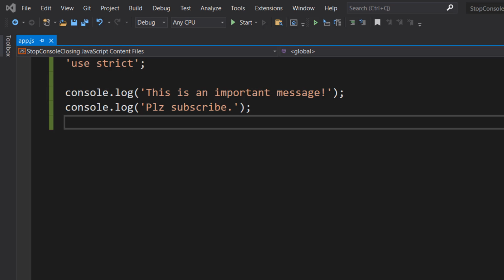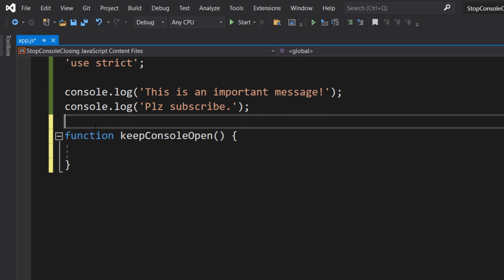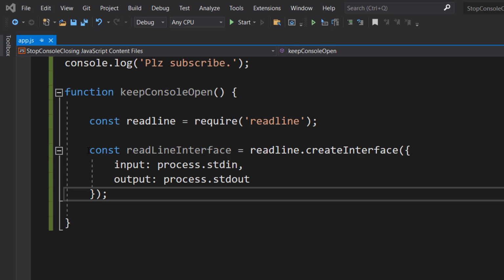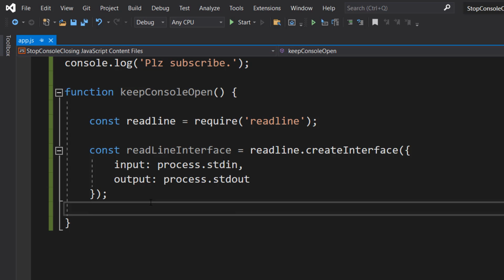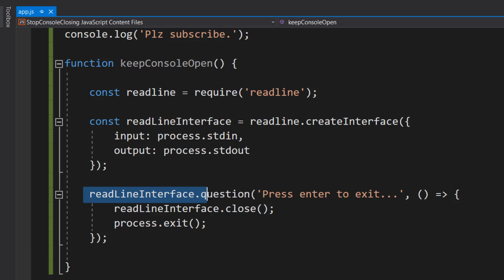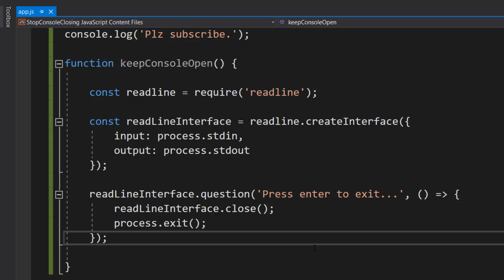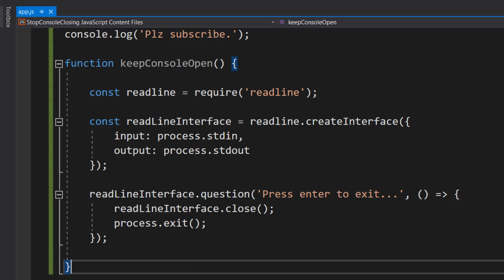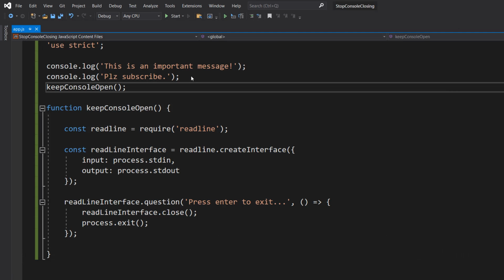How to Wait for User Input in Javascript - Keep the Console Open (Node.JS)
Greetings, in this Javascript tutorial we are going to be looking at how to keep a Javascript console (node.js) open until the user hits enter. This stops the console from closing and allows us to look at the output.

There are settings you can adjust to also keep the console open after it has finished executing the Javascript code, but there are many IDEs and versions, each may have a slightly different setting or settings to change. So here is a solution for multiple IDEs.

This is just a quick and simple way to keep the Javascript console window open.

This is most useful for when you are just starting out or demostrating some Javascript to others.

Here is the code to do wait for user input before closing the Javascript console